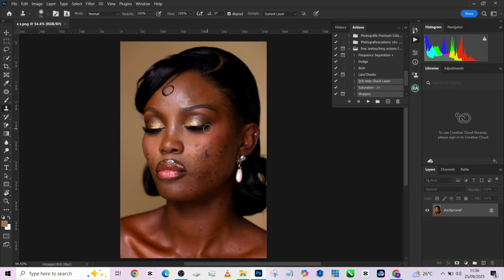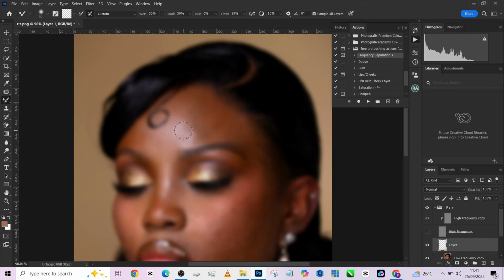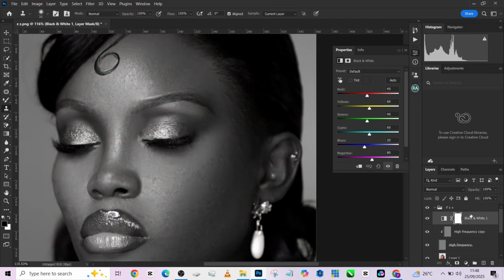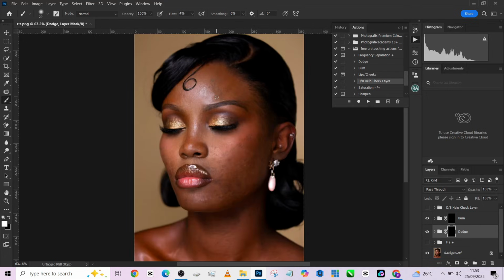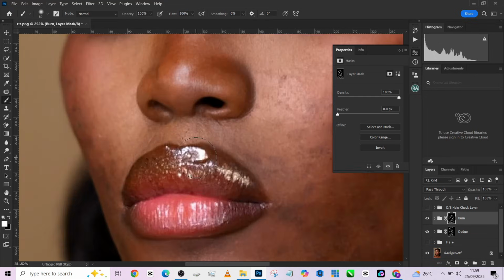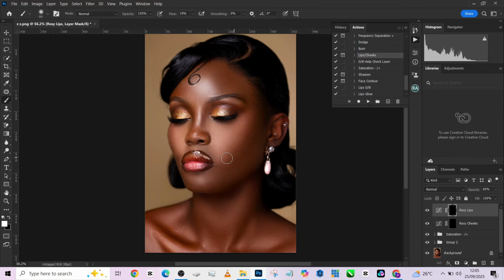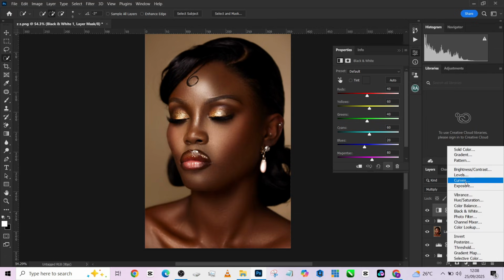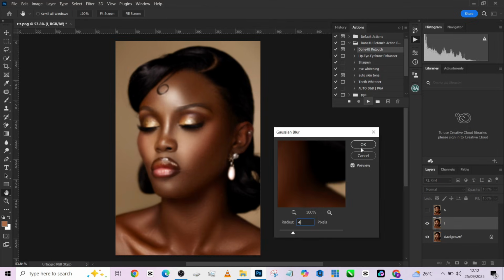High End Skin Retouching for Beginners Photoshop Hack You NEED to Try!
High-End Skin Retouching for Beginners is easier than you think when using Photoshop Frequency Separation, and in this tutorial, I’ll walk you through the entire process step-by-step! Whether you’re brand new to photo retouching or looking to sharpen your editing skills, this video covers everything from setting up frequency separation layers to applying a free Photoshop retouch action included just for you.

You’ll learn how to achieve flawless skin retouching without losing natural texture, a technique used by professional photographers and retouchers worldwide. This tutorial is designed for beginners, so you don’t need advanced Photoshop skills to follow along. By the end of this video, you’ll be confident in creating polished, high-end edits that look magazine-ready.